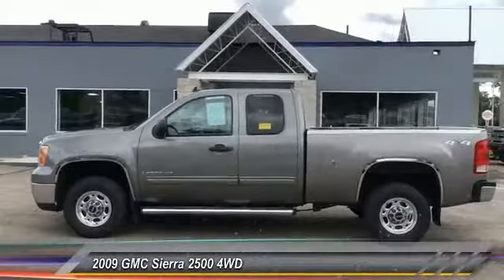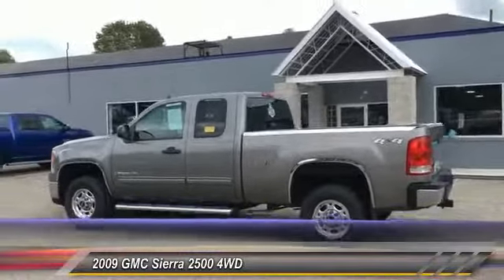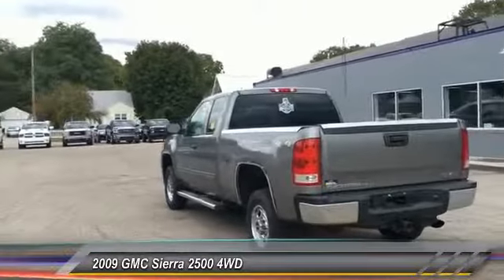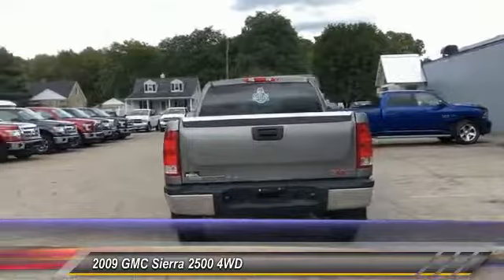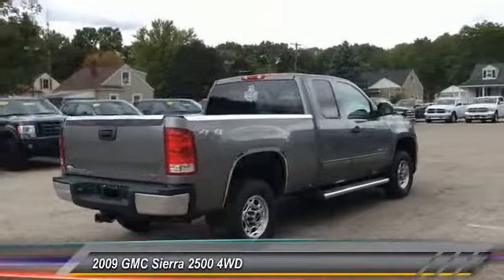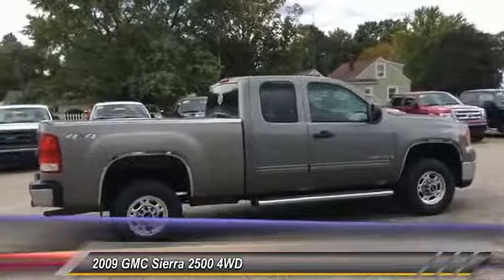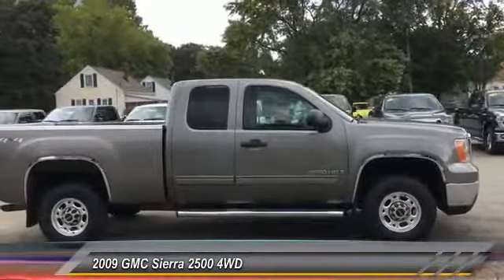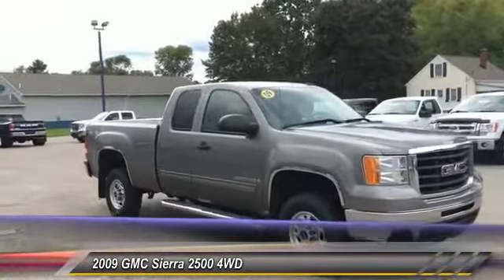2009 GMC Sierra 2500 4WD Michigan Center MI M70348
2009 GMC Sierra 2500 4WD

Silver 2009 GMC Sierra 2500 4wd ext cab long box 6.0 liter V8 77 thousand miles. 4 wheel ABS system, duel front airbags, CD-MP3 player, power mirrors windows and locks, tow package. clean car fax no accidents. 5 star rated dealer, low rates and free delivery available* call or text for any additional information 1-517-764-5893